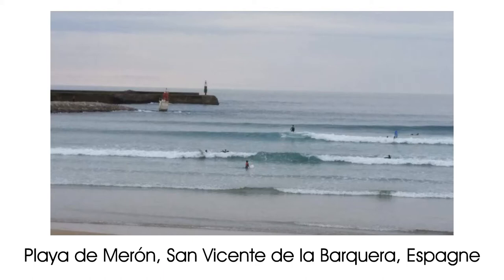Surf: 3 surf spots types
and enjoy many more videos and downloadable documents!

3 SURF SPOTS TYPES
Let's discover together the three most common types of surf spots (= places where surfing is practiced): beach break / reef break / point break.